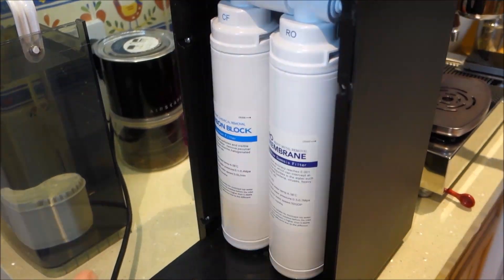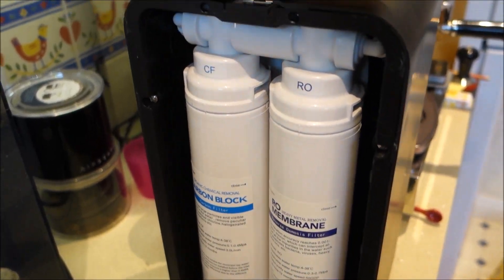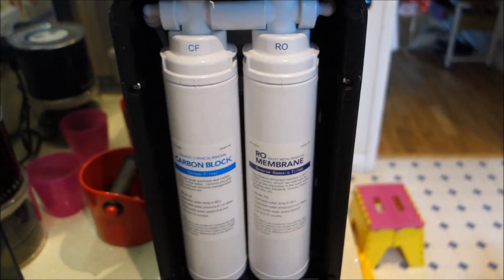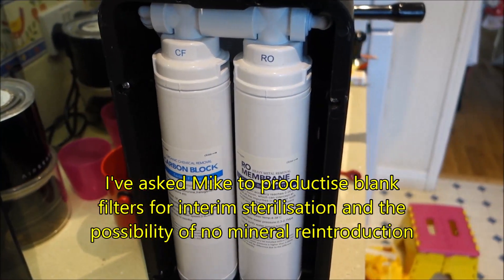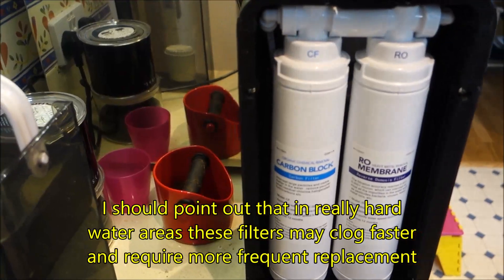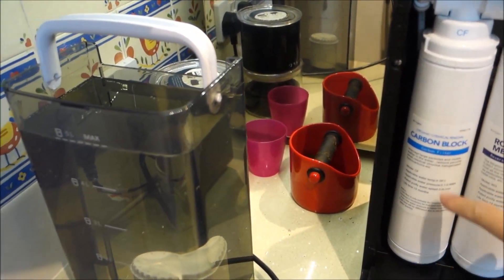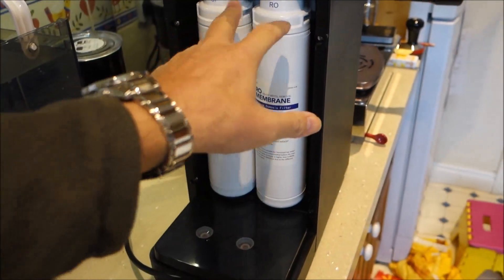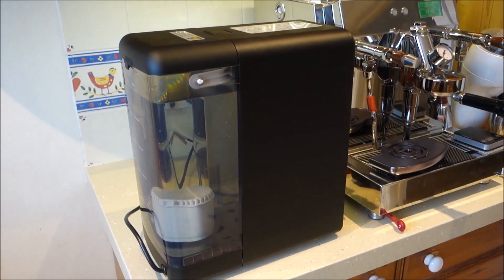Osmio Zero Filters and Sterility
If you want to find me or generally get some help...I'm at this little forum, it's actually called Coffeetime